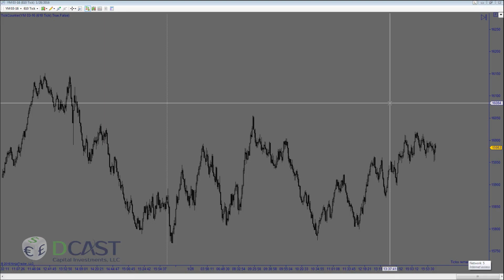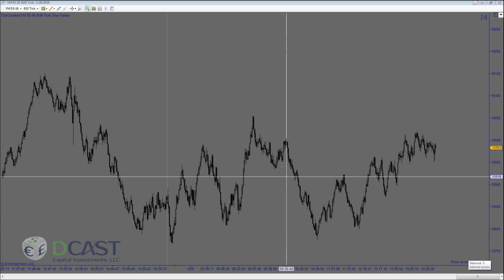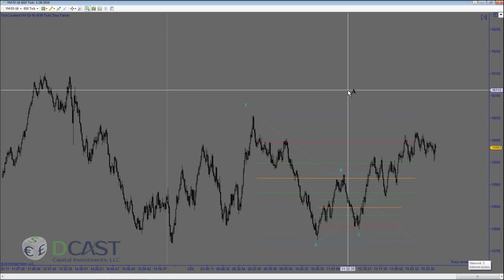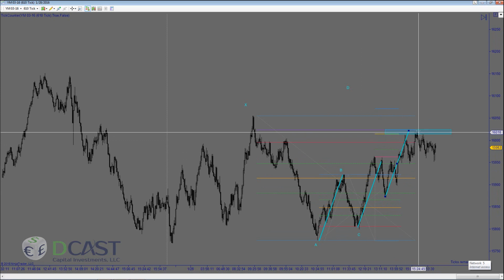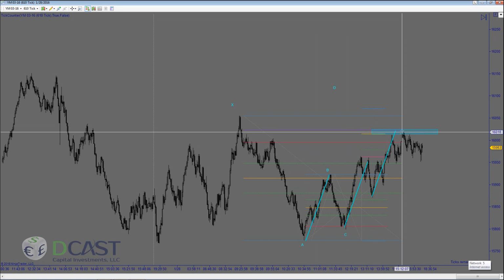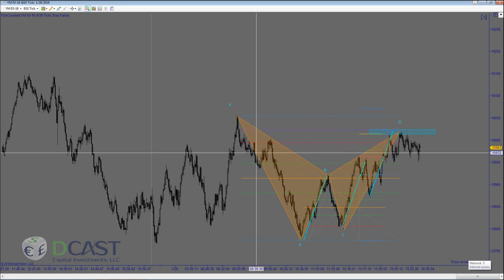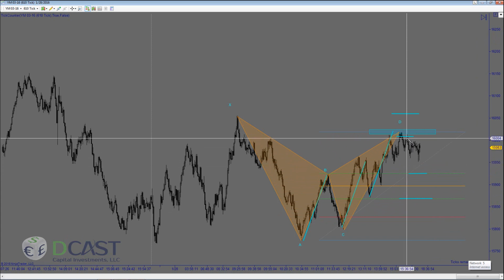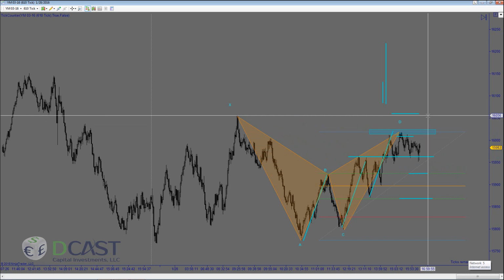BAT 01 28 16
Harmonic Trading Bat